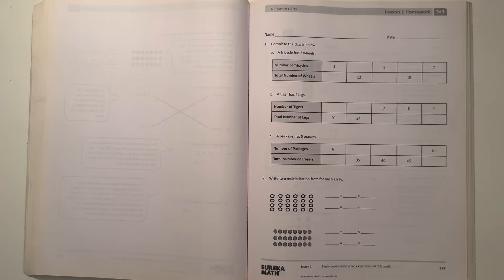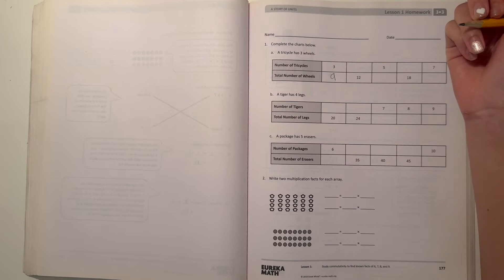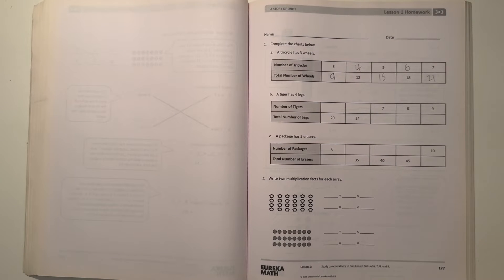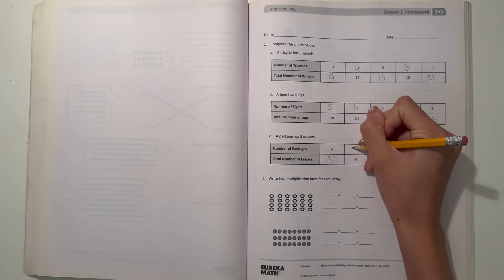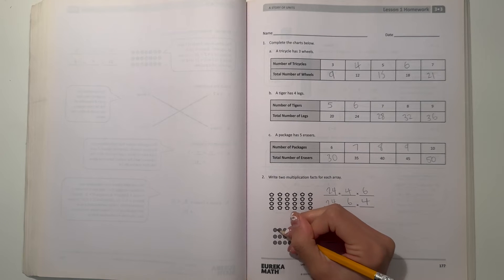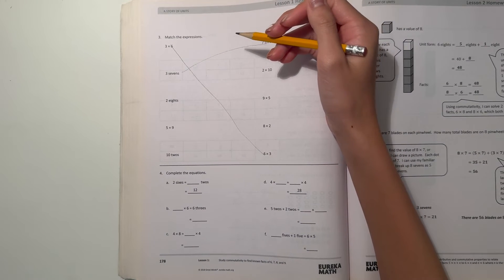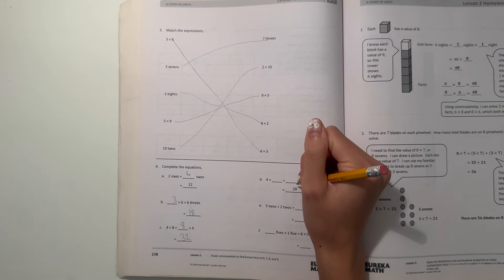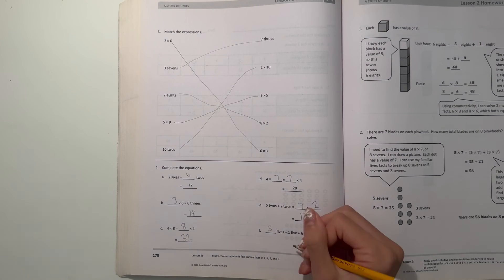Eureka Math Grade 3 Module 3 Lesson 1 Homework